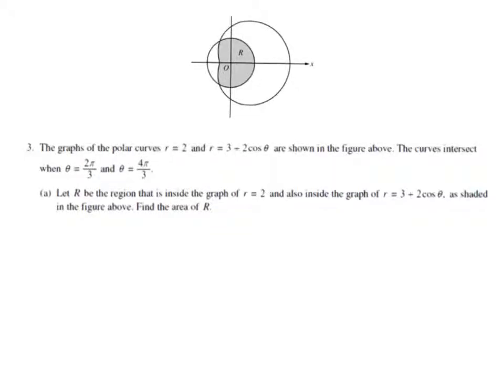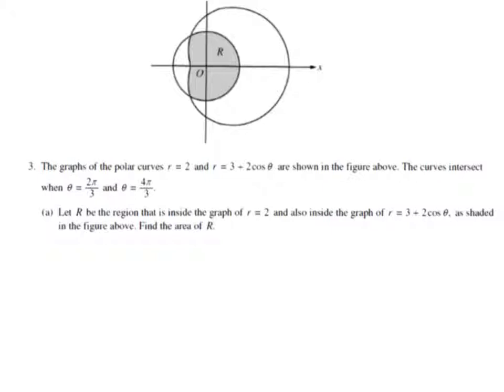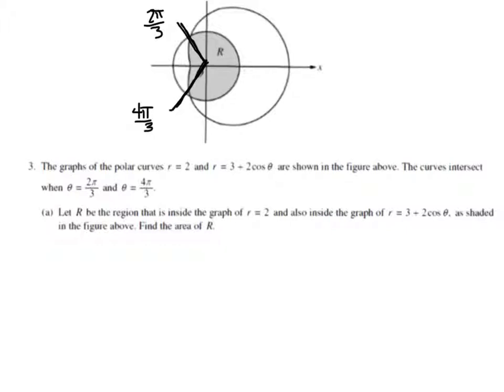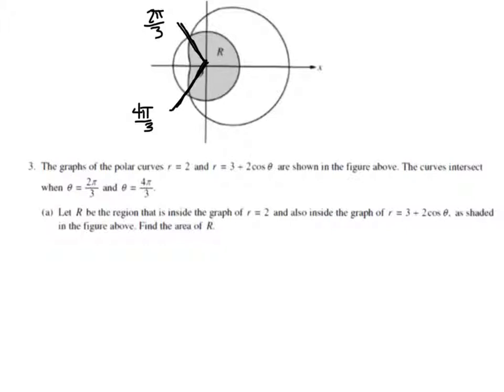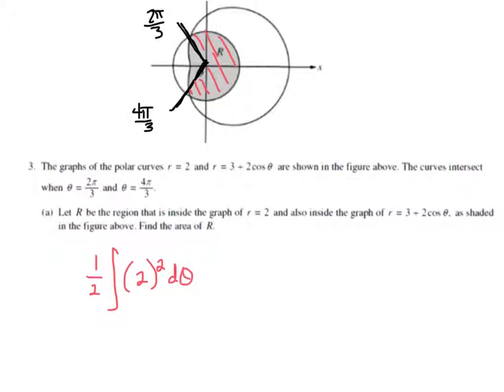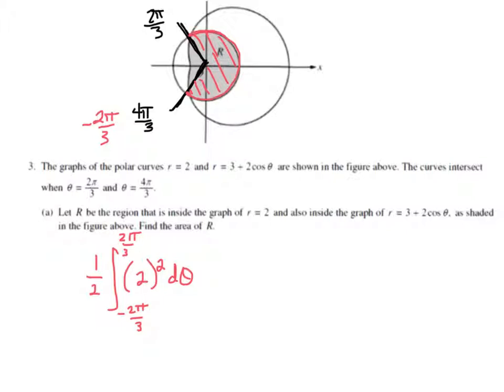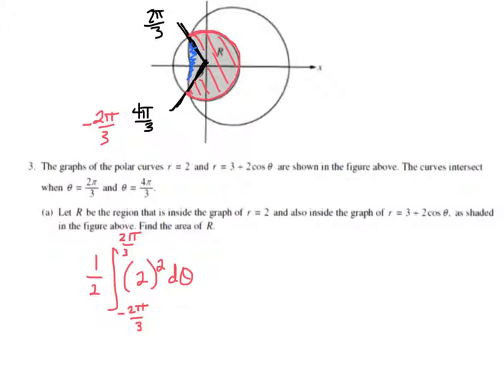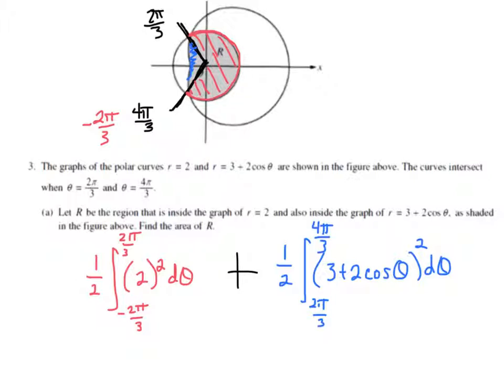Polar Coordinates - Integral FR